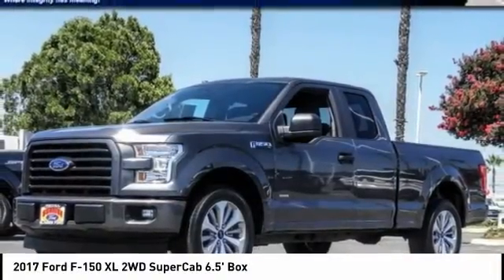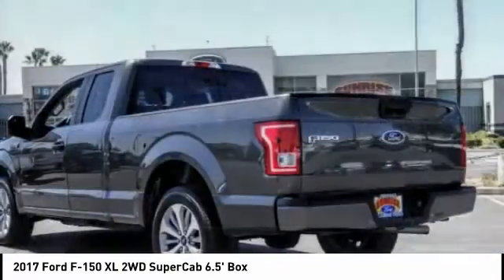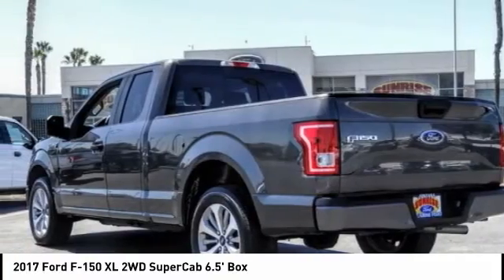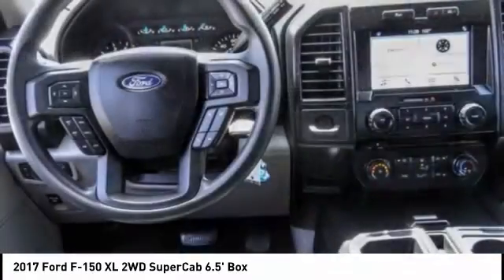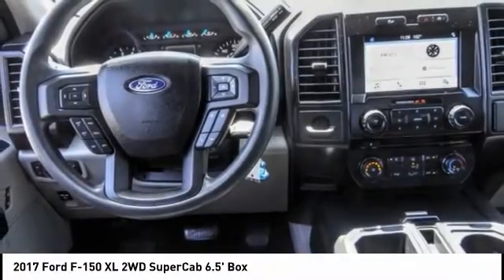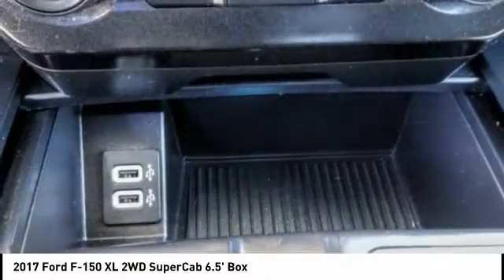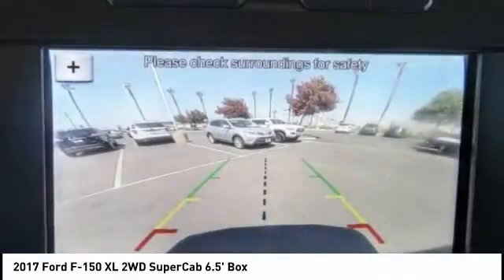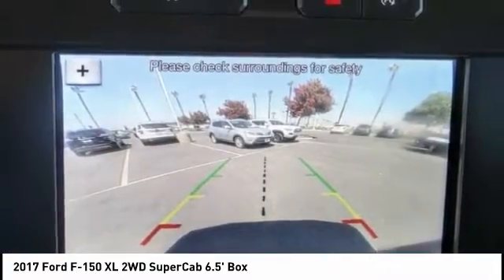2017 Ford F-150 Fontana, Chino, Norco, Moreno Valley, San Bernardino, CA V57272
2017 Ford F-150 XL 2WD SuperCab 6.5' Box

16005 VALLEY BLVD.

SUNRISE FORD FONTANA: PROUDLY SERVING FONTANA, CHINO, NORCO, MORENO VALLEY, SAN BERNARDINO, AND SURROUNDING SOUTHERN CALIFORNIA LOCATIONS. THIS GRAY/GRAY 2017 Ford IS EQUIPPED WITH A ENGINE; 2.7L V6 ECOBOOST, AUTOMATIC TRANSMISSION, AND RECEIVES AN ESTIMATED 18 City/25 Hwy MPG. FONTANA, CA 92335. FONTANA, CA  CHINO, CA  NORCO, CA  MORENO VALLEY, CA  SAN BERNARDINO, CA 2017 Ford XL 2WD SuperCab 6.5' Box Stock #: V57272 | VIN: 1FTEX1CP4HKE19386 | 2017 Ford F150 XL STX SPRT S/C 6.5 Sunrise Ford Fontana